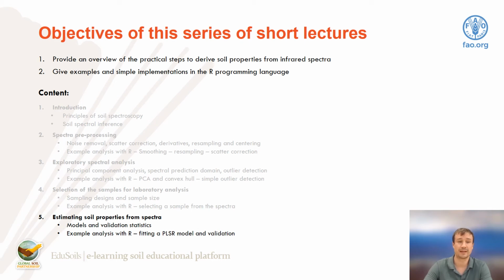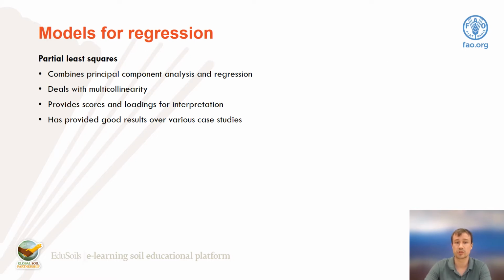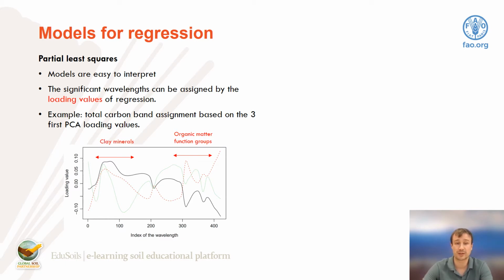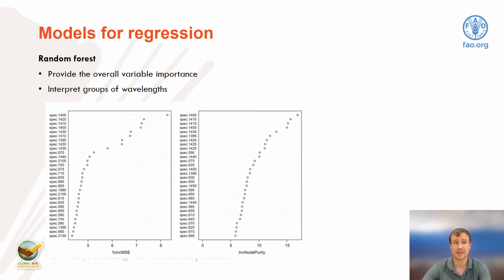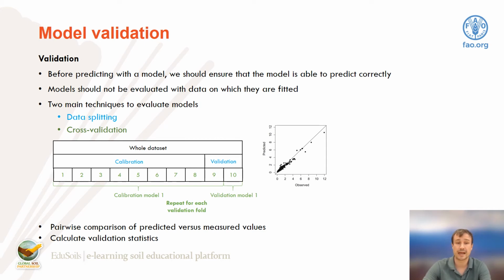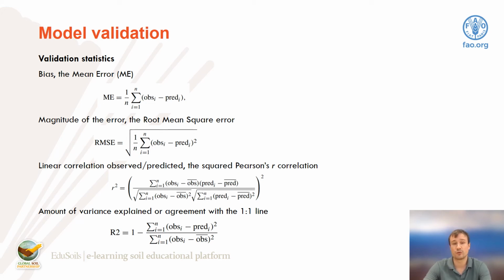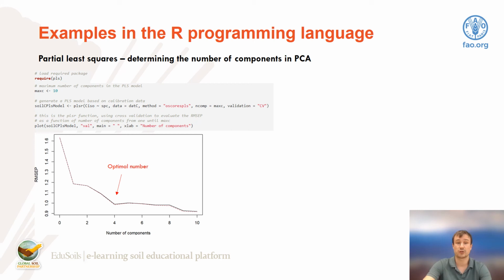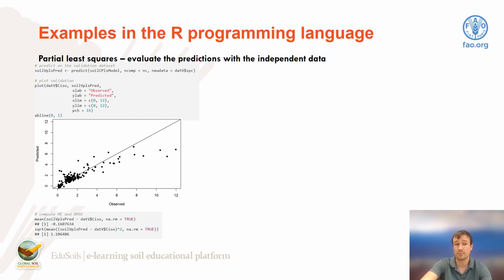EduSoils - Soil spectral data analysis (Level I) - Estimating soil properties from spectra #5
EduSoils is a self-learning platform for capacity development in sustainable soil management (SSM). The platform provides access to a comprehensive collection of training material developed the FAO’s Global Soil Partnership (GSP) to assess, map and address threats to soils worldwide.

The objective of this course is to give a general overview and examples of spectral data analysis with the R language.  The first session focuses on the principles of soil spectroscopy, early studies and populating a soil database. The duration of each session is approximately 25min. The main audience of this course can be agricultural, environmental related students, researcher and soil lab staff, etc. The course is available in English with subtitles.

This course was made possible by the kind contribution of the University of Sydney: Sydney Institute of Agriculture & School of Life and Environmental Sciences to GLOSOLAN-Spec.